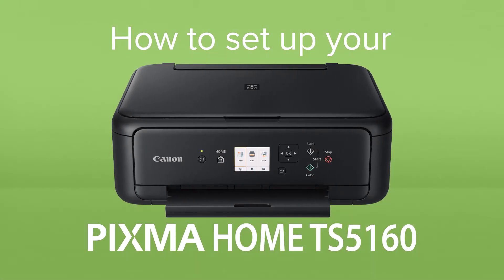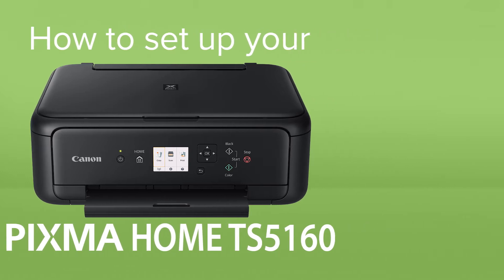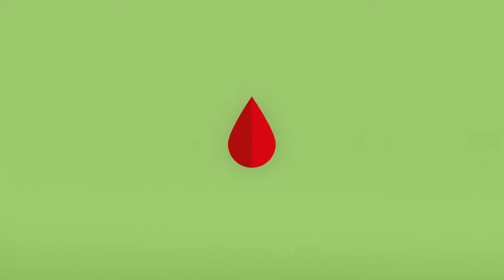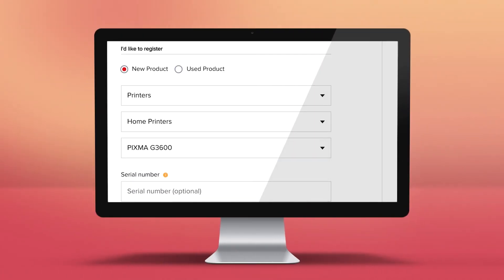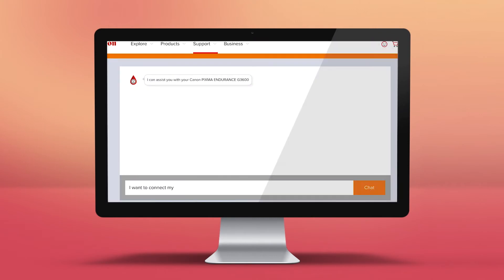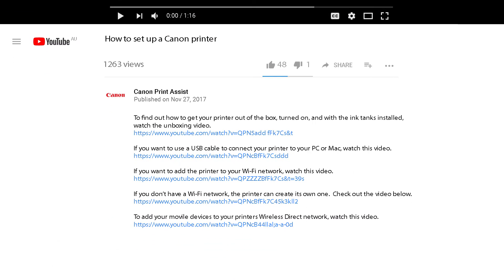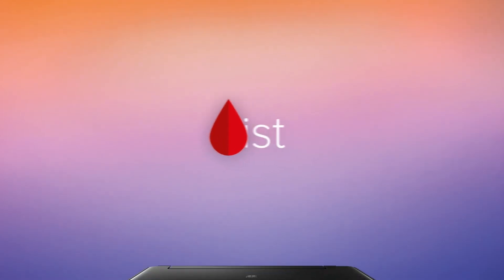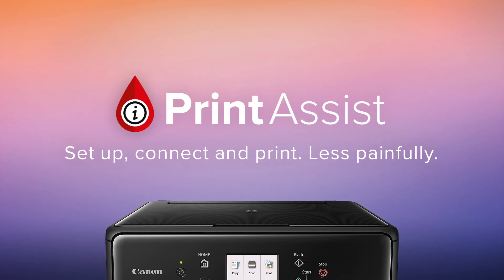How to set up your Canon PIXMA HOME TS5160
The Canon PIXMA HOME TS5160 is a wireless all-in-one printer for quality printing at home.  You can connect the printer to a PC or Mac with a USB cable, or alternatively, you can connect to multiple computers, smartphones and tablets by going wireless.
We’ve created some video tutorials to guide you through the set-up process.  You’ll only need to watch the videos that specifically apply to how you want to set the printer up.

The PIXMA HOME TS5160 can be added to your Wi-Fi network so that any compatible smartphone, tablet or computer can scan and print with it. If you don’t have a Wi-Fi network set up, you can enable ‘Wireless Direct’ on the printer, which allows you to directly connect your devices.  Still unsure?  Watch this video.

How to set the printer up with Wireless Direct, for when you don’t have a Wi-Fi network.